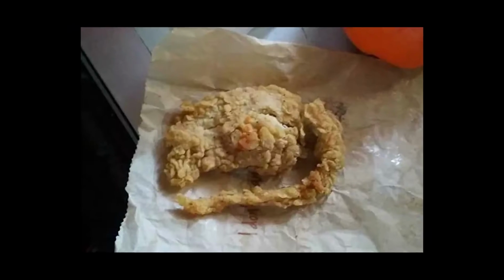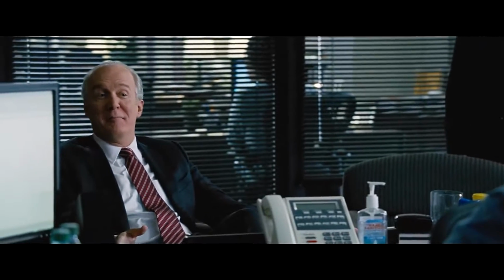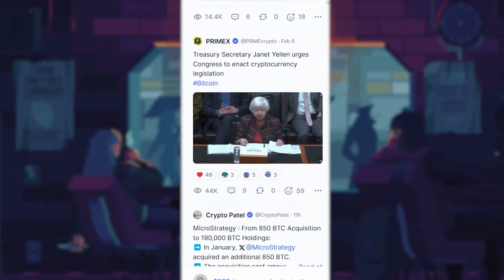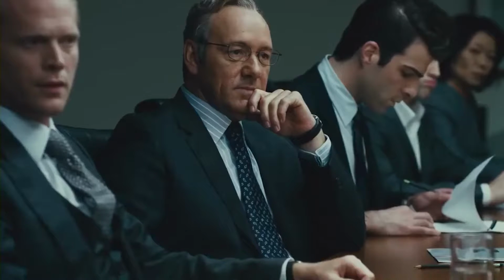How To Make Money By Doomscrolling | Social Arbitrage Trading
Want to learn how you can turn your hopeless addiction of doomscrolling to make money in the markets? Try this investment/trading strategy a go.